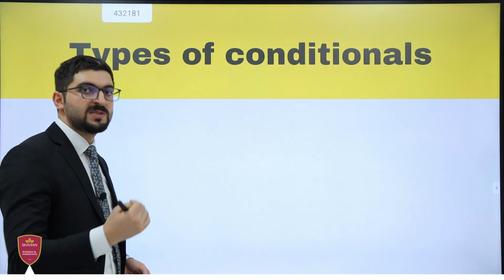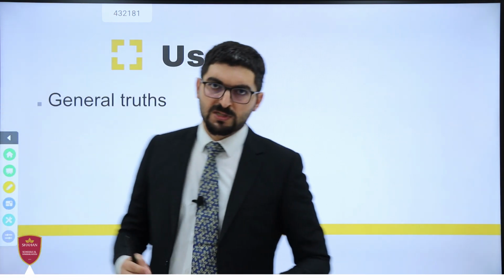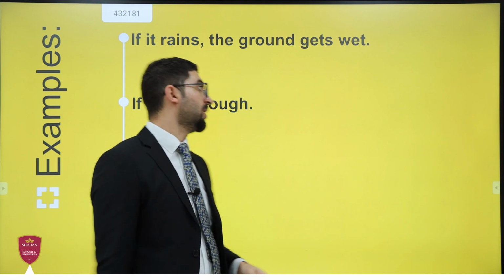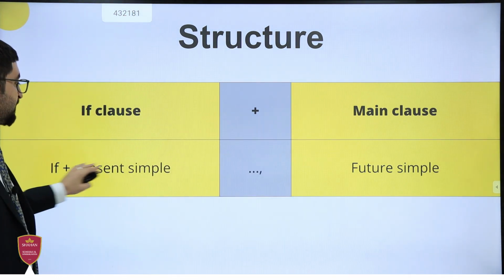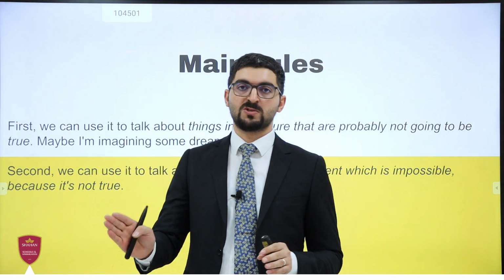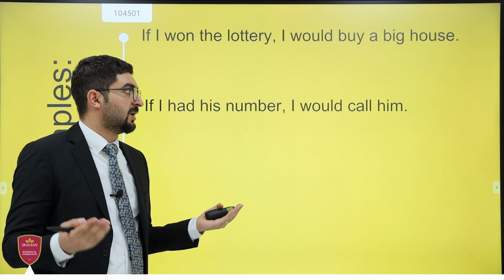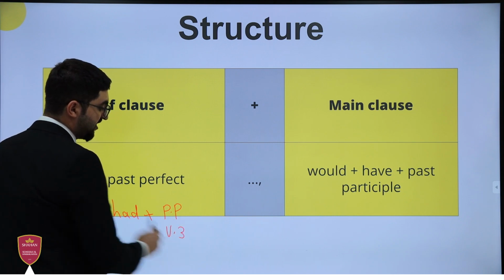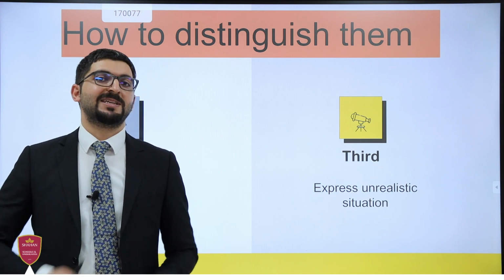ستافی مامۆستایانی ئامادەیی شاهان (م.ڕەوەند سیامەند سعید) مامۆستای ئینگلیزی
" ئـــــامـادەیی شــــــــــاهانی ناحکومی "
ئینگلیزی : پۆلی 11(Types of conditionals)
مامۆستا :ڕەوەند سیامەند سعید